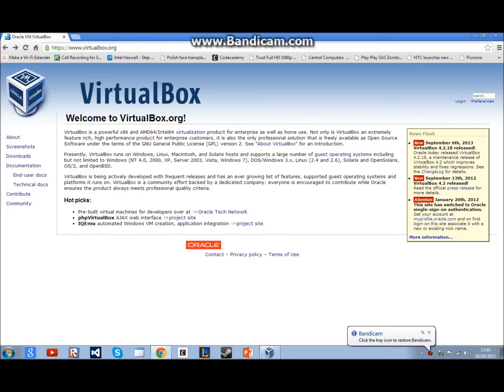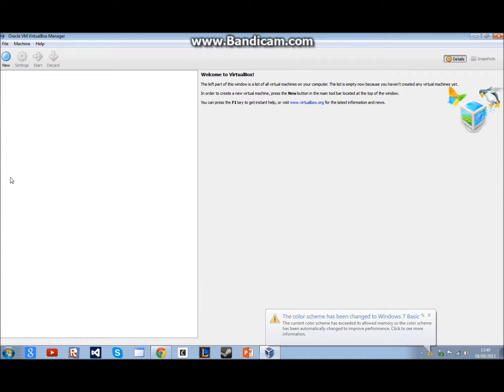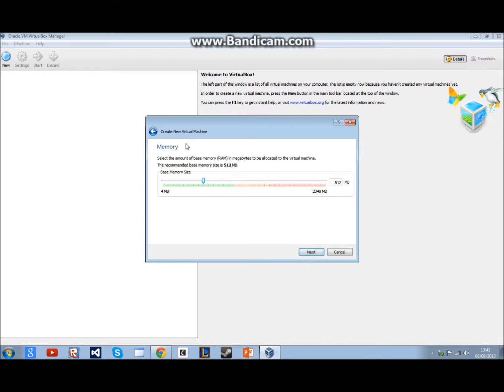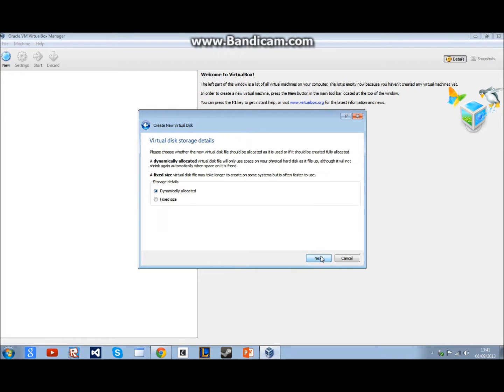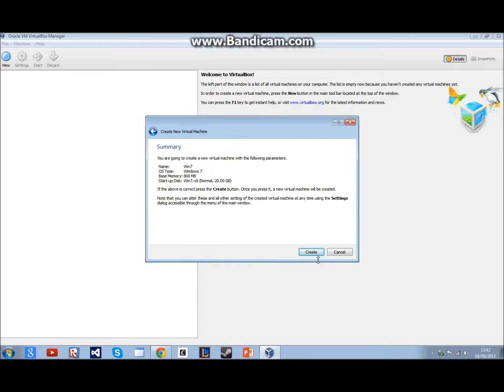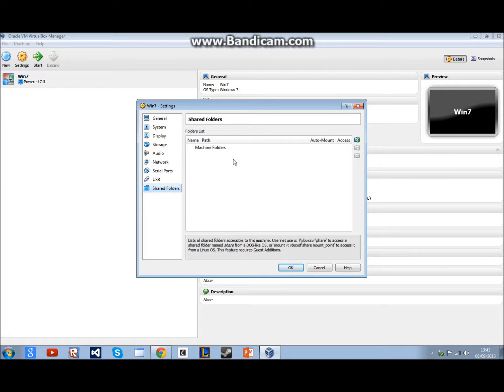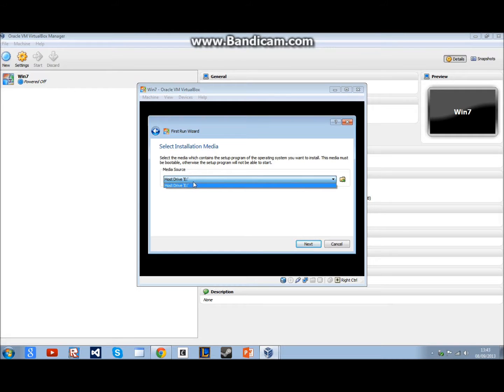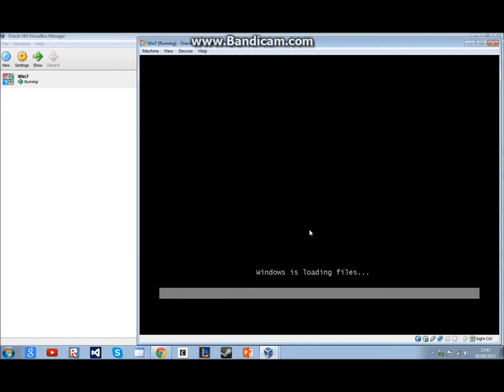Computing Tips: Virtual Machines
Ever wondered how to set up a virtual machine?

BTW Sorry About Bandicam. I will Fix For The Next Video Hopefully :-)